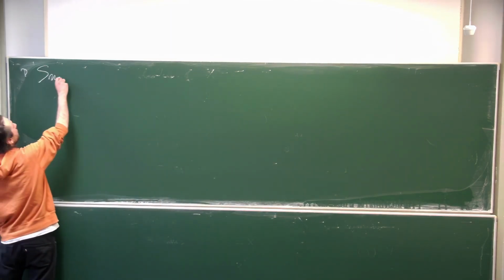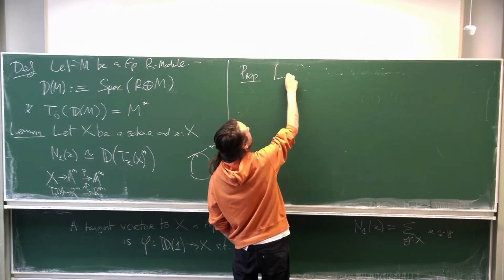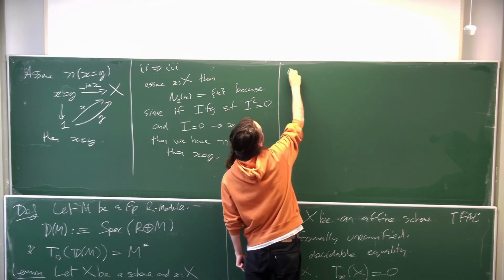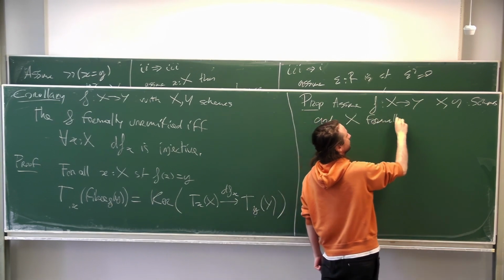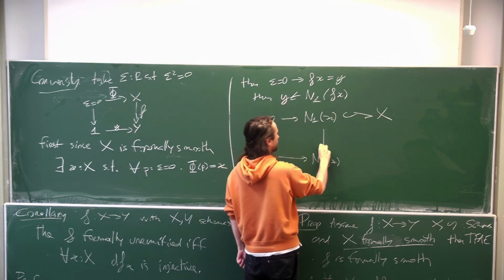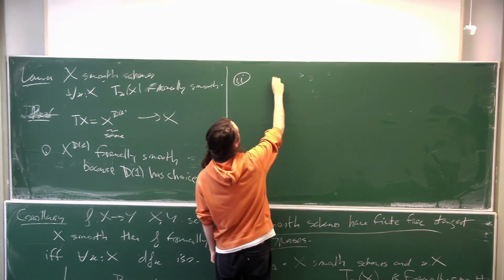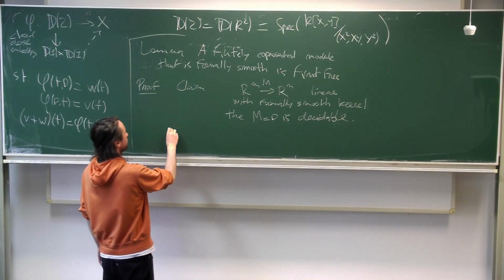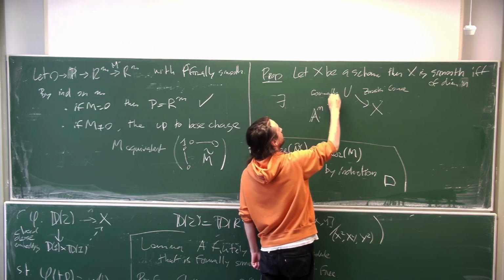SAG 3 - Hugo Moeneclaey - Smoothness II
This talk is about synthetic smooth schemes. This was part of the third meeting on synthetic algebraic geometry in Augsburg, October 2023